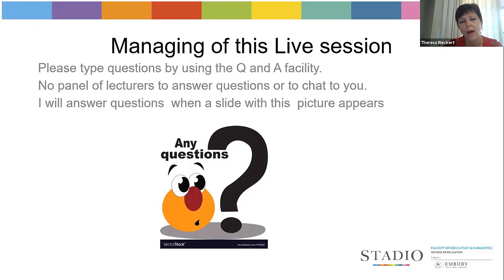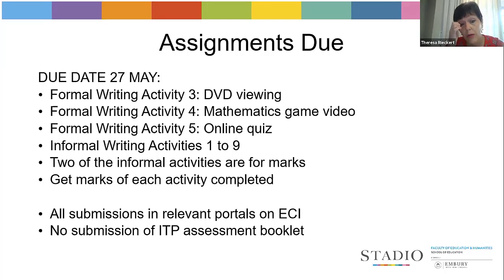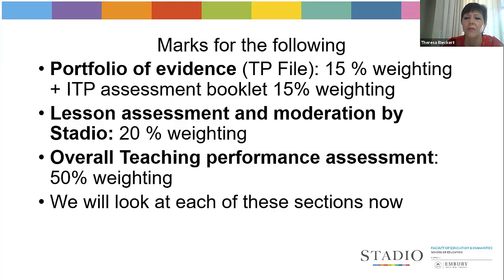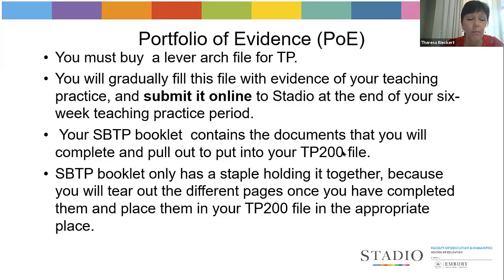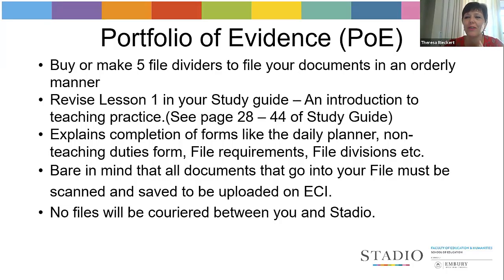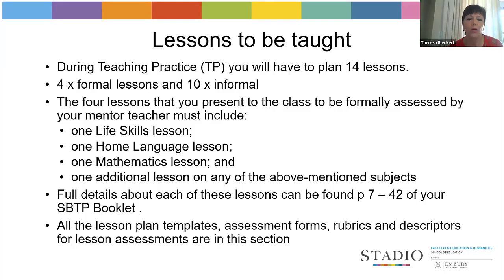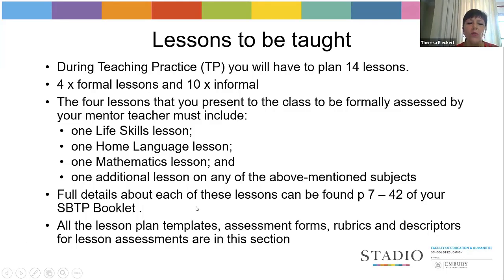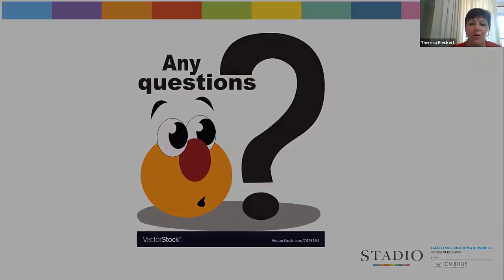DL TP200 Saturday Session Recording 23-05-2020